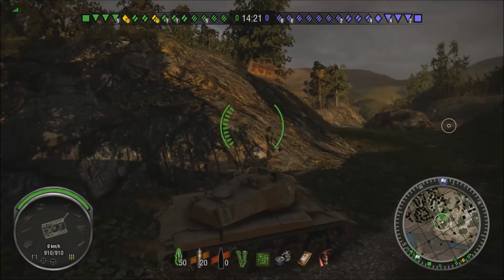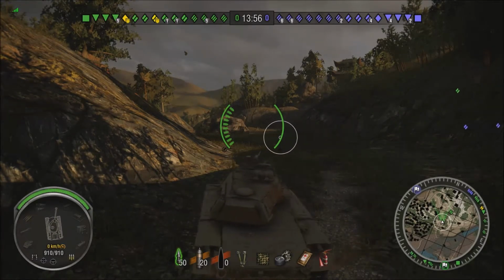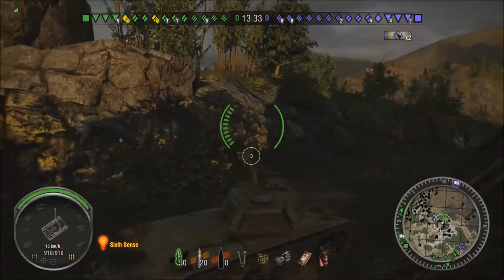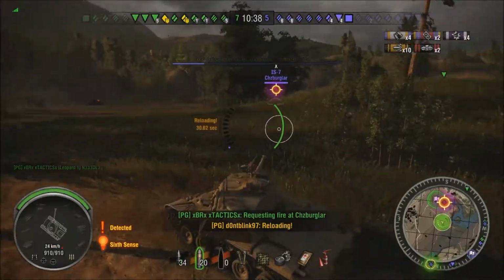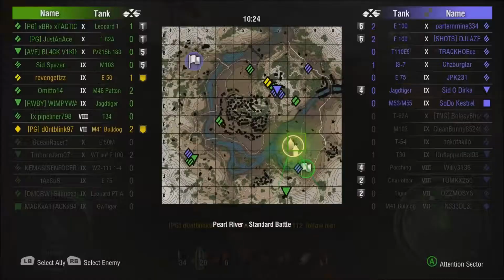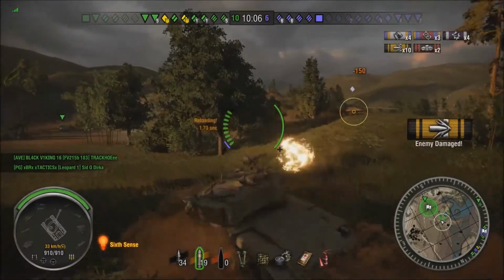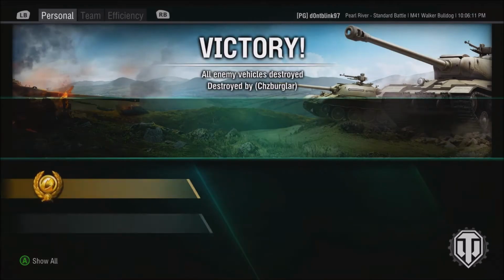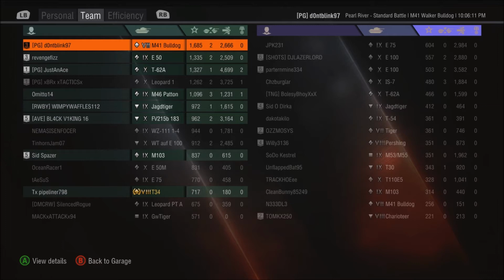World of tanks || My favorite Light Tank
This video summarizes why I love light s and the M-41 walker bulldog in particular. I hope you guys enjoy the video and gameplay!